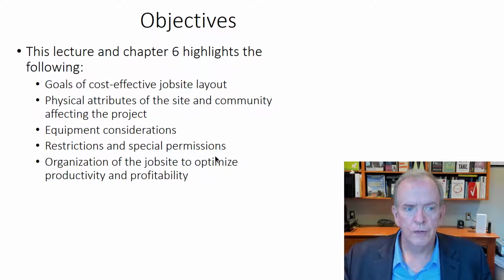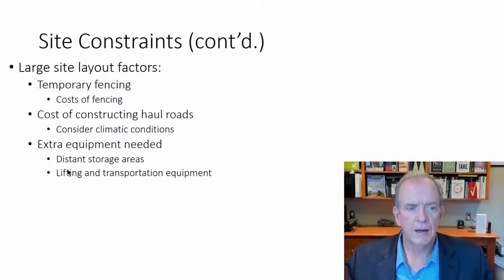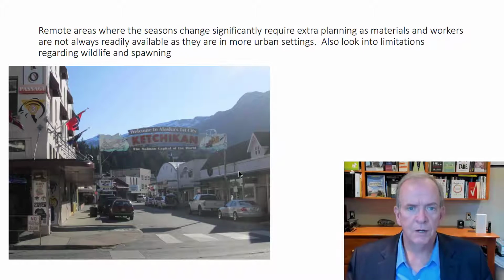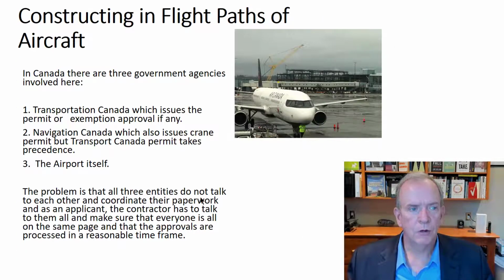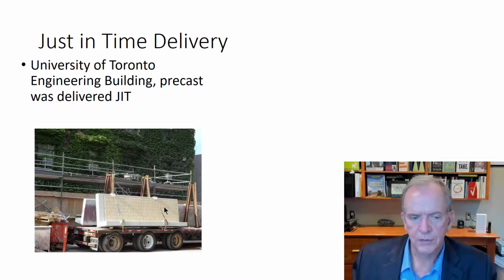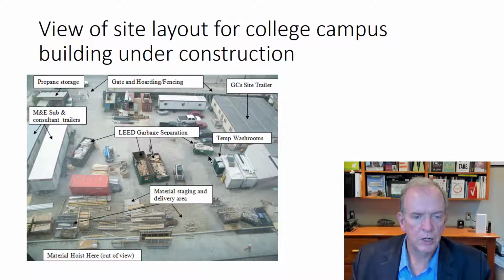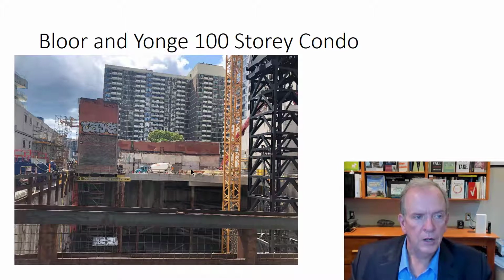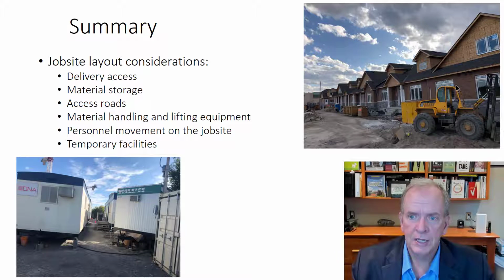Lecture 5B Site Logistics and Site Layout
In this video the second of 2 parts Tom Stephenson discusses things to consider when laying out a site.  This includes entrances, constraints, offices and much more.